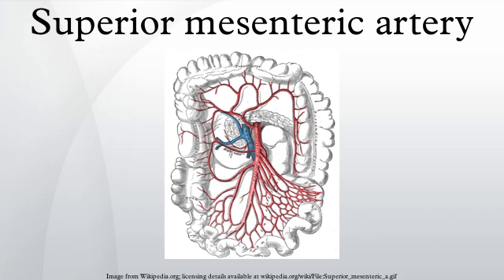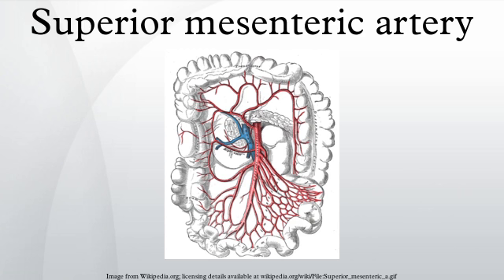Superior mesenteric artery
In human anatomy, the superior mesenteric artery arises from the anterior surface of the abdominal aorta, just inferior to the origin of the celiac trunk, and supplies the intestine from the lower part of the duodenum through two-thirds of the transverse colon, as well as the pancreas.